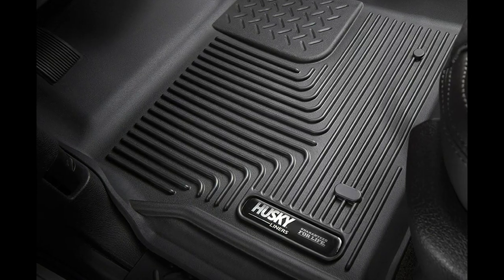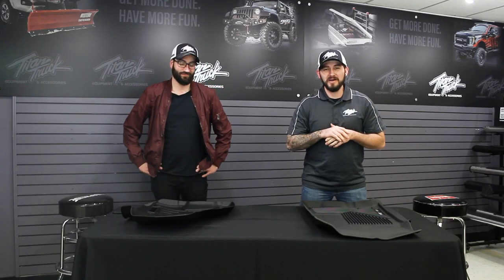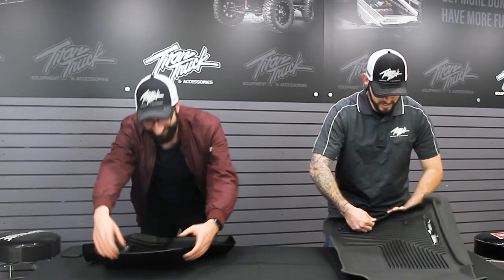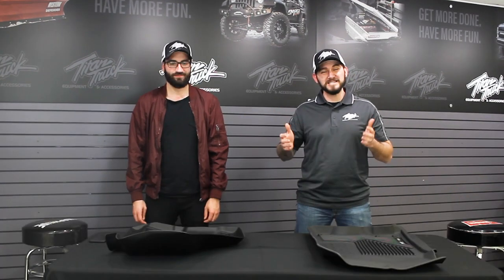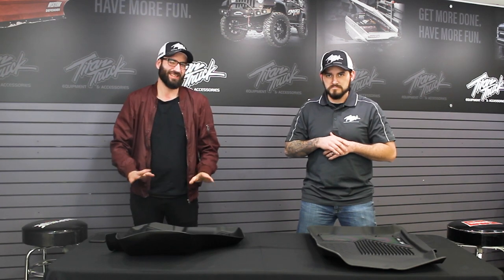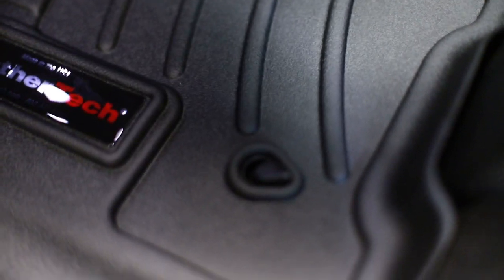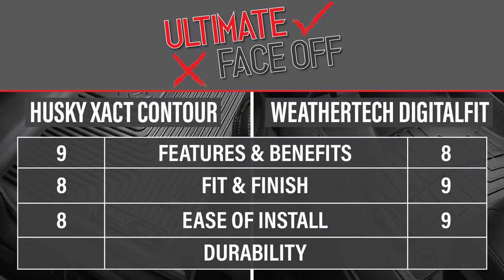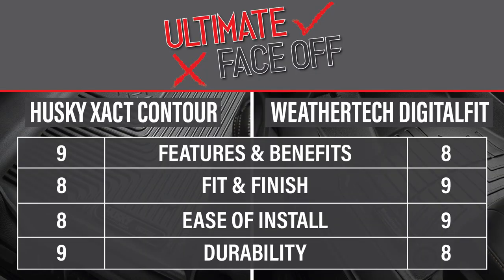Ultimate Face Off: WeatherTech DigitalFit Vs. Husky X-ACT Contours - Ep. 1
Trey and Cody put the two top brands of custom-fit floor mats to the ultimate test!